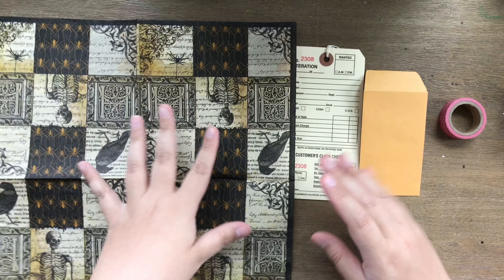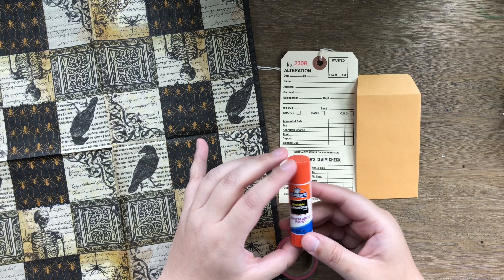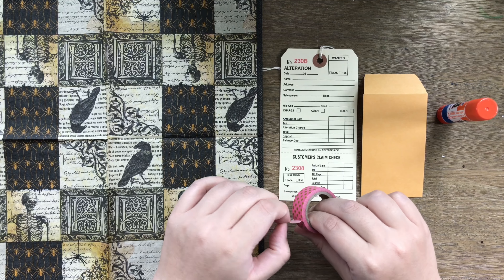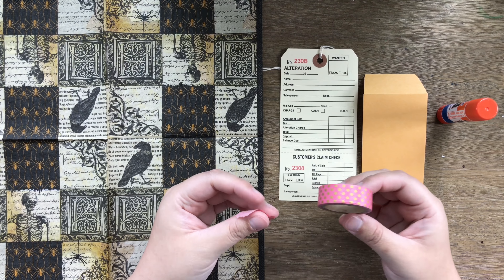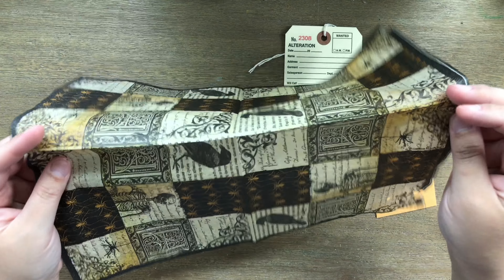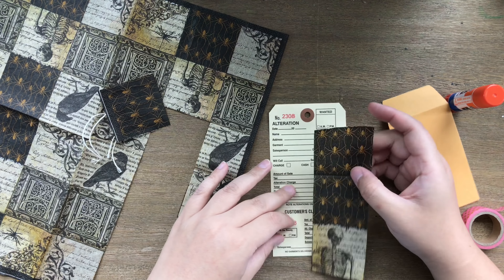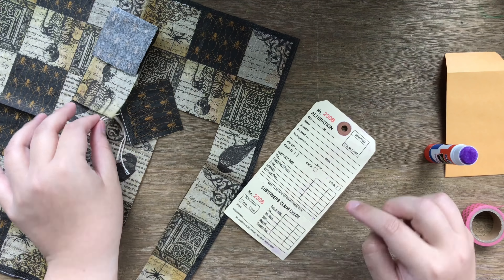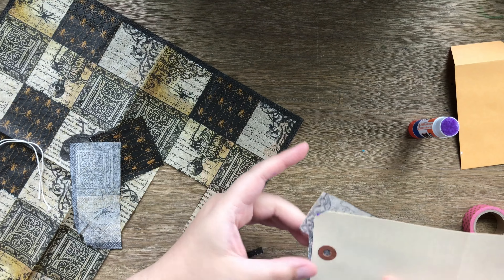Decoupage how I do it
Hello - As I'm typing this up, I am realizing that I didn't do a very good job of introducing this series, in the video lol.  But the title is pretty self explanatory.  My main goal is to help those beginners that feel a bit overwhelmed by all the techniques/supplies/design strategies when it comes to Junk Journals.  Please leave any suggestions/comments/questions below.  Thank You!

P.S.  ANDDDD yes I know I spelled Jeopardy wrong LMAOOO.. Oh well YOLO!!!

All my supplies are from The Papered Soul: